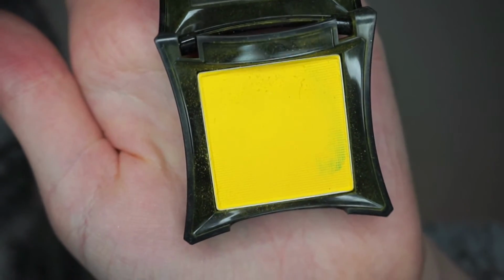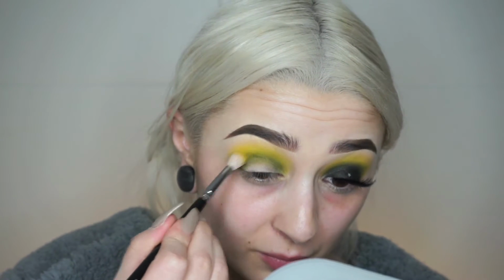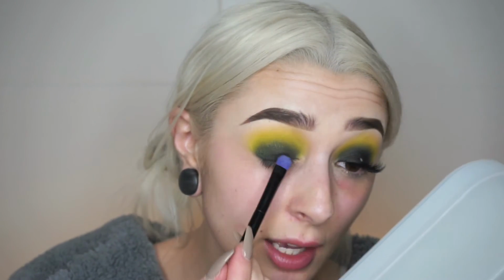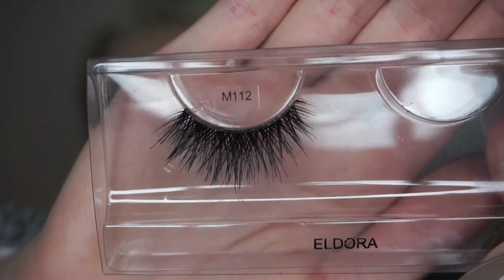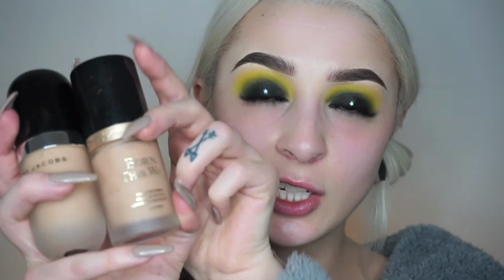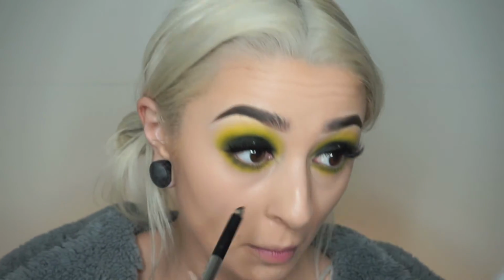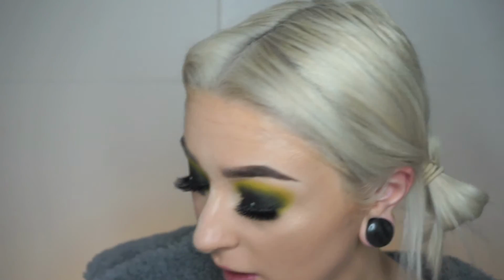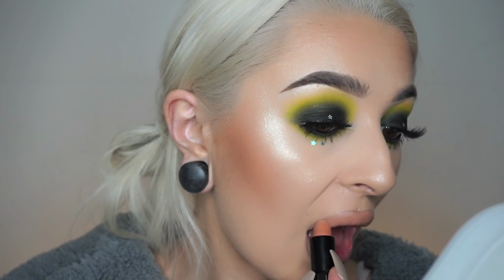LIME GREEN SPACEBABY SMOKES // MAKEUP BY DELITE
Hey Guys!!

If you're new here, WELCOME! If you're not, WELCOME BACK!

This video was highly requested on Instagram, so I had to recreate it for you!

I hope you love this video, if you recreate this look please tag me in your pictures on Instagram.

Anastasia Beverly Hills - dipbrow in medium brown, ultimate glow kit - Sunray, White sand and snow

Illamasqua - hype and obsidian eyeshadows, black sketch stick, bronzing duo, naked lipstick

Urban Decay Cosmetics - electric palette, perversion mascara

Makeup Geek Cosmetics - dirty martini eyeshadow

Dust & Dance - silver stars

Marc Beauty - coconut primer, remedy concealer

Mac Cosmetics - prolong wear concealer

NYX Cosmetics - contour palette

Eldora False Eyelashes - M112 lashes

Lighting - Neewer dimmable ring light